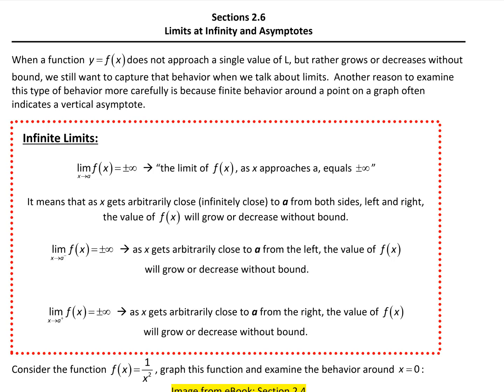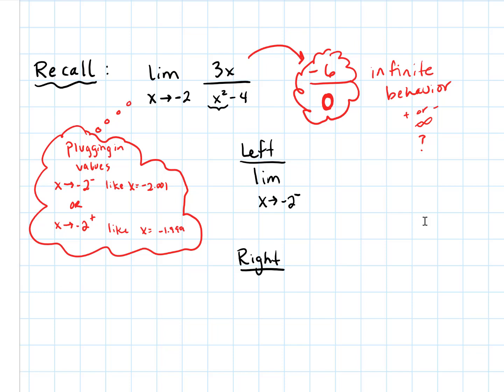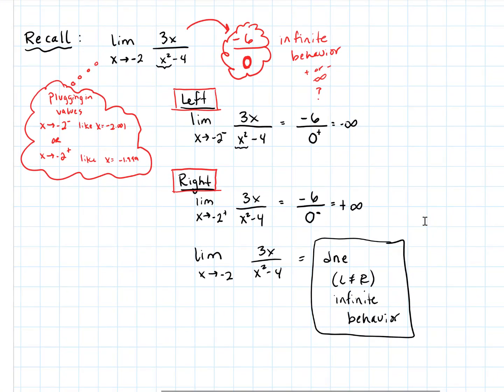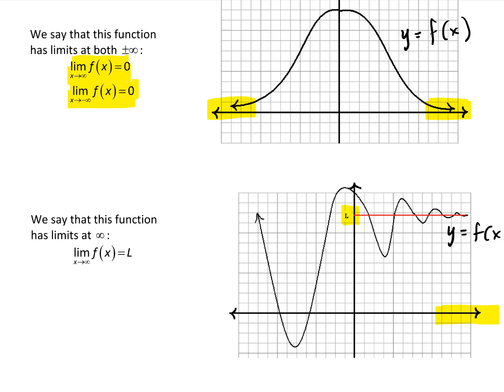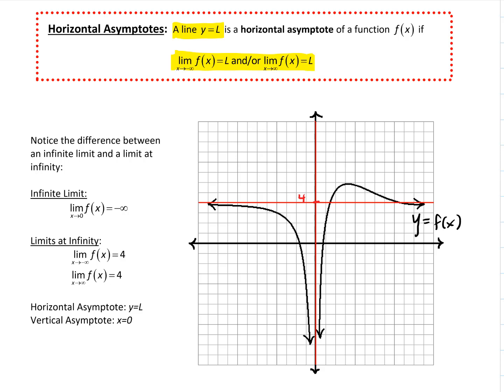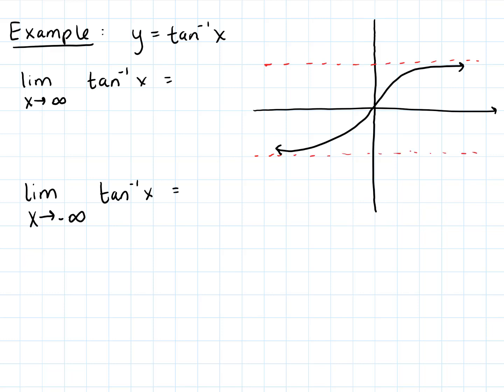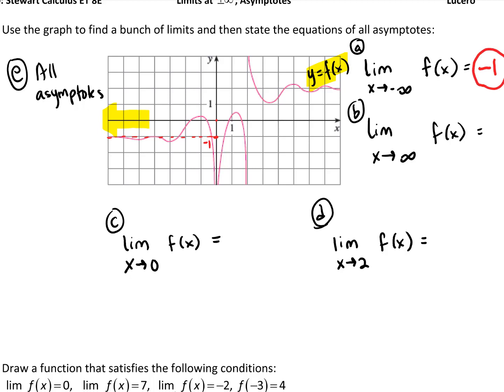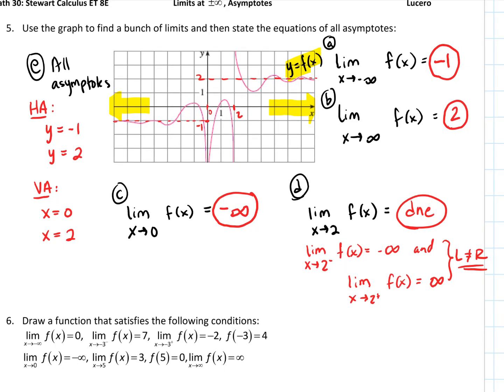2_5 Limits at Infinity and Horizontal Asymptote Intro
Introduction to limits at infinity and horizontal asymptotes, including graphical examples and review of infinite limits.  Corresponds with Section 2.5 Limits at Infinity in Briggs/Cochran ET 3e and/or Section 2.6 Limits at Infinity; Horizontal Asymptotes in Stewart Calculus ET 8E.